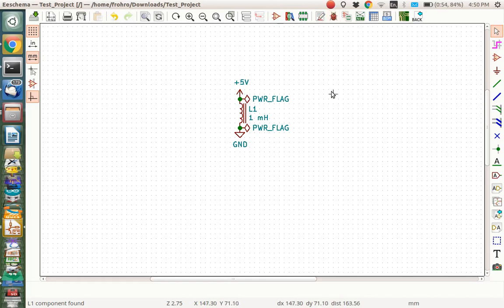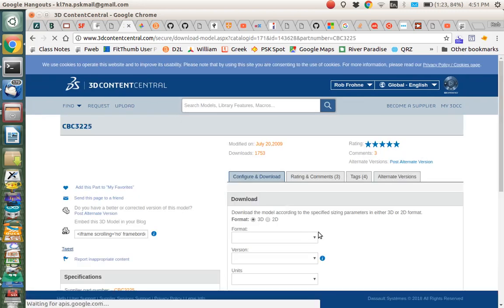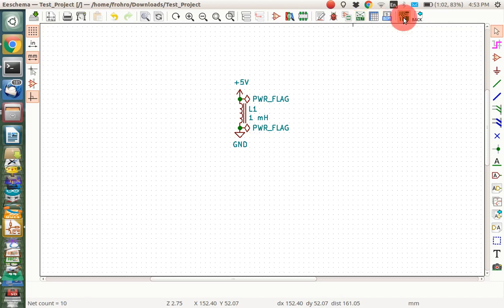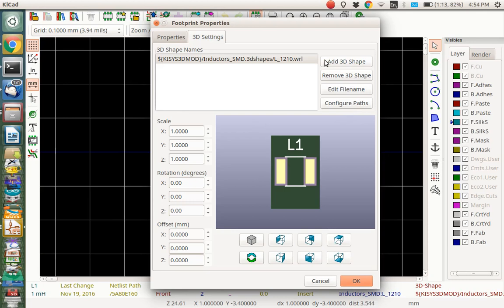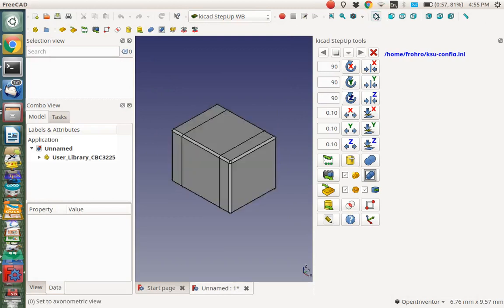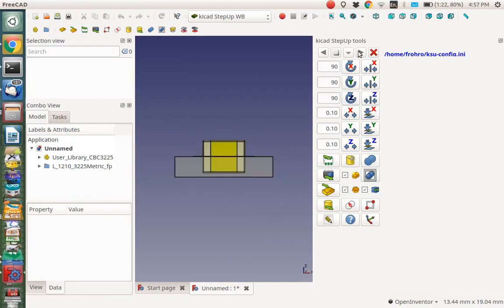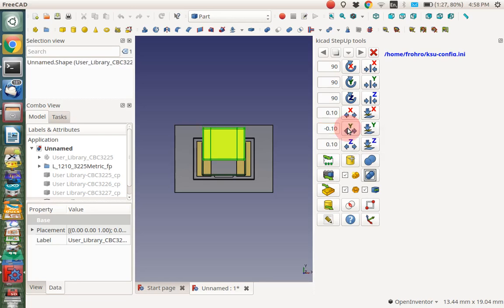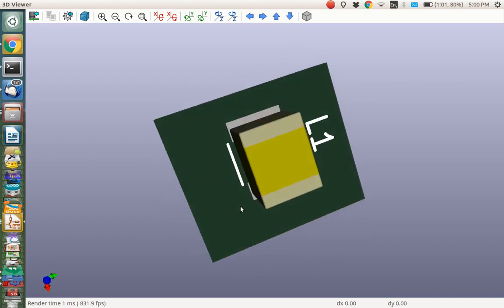Import 3D Model From 3DContentCetnral for Kicad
This video shows you how to import a model from 3D Content Central for use In Kicad.  It uses FreeCAD and the Kicad StepUp Workbench.